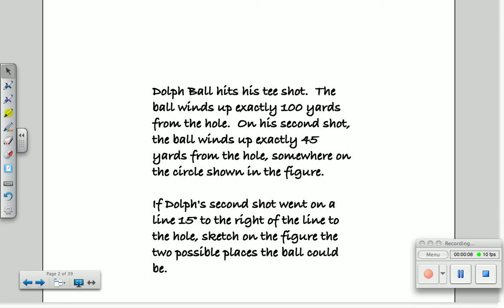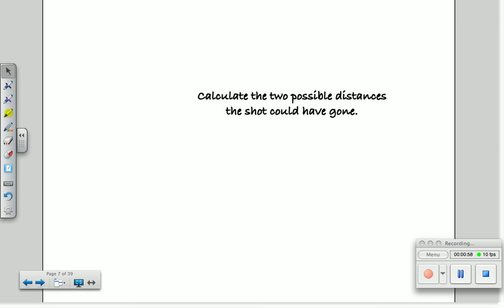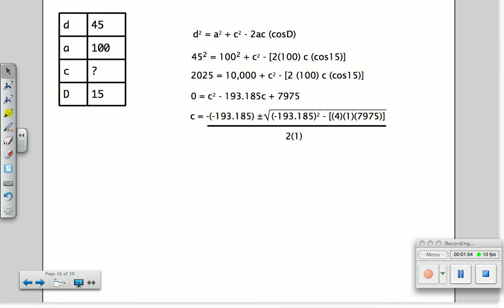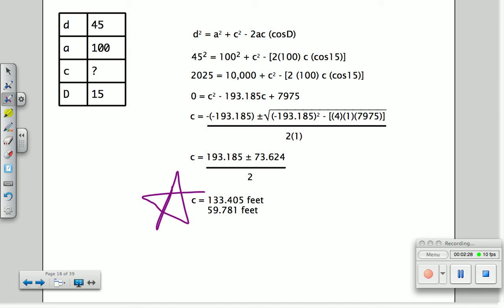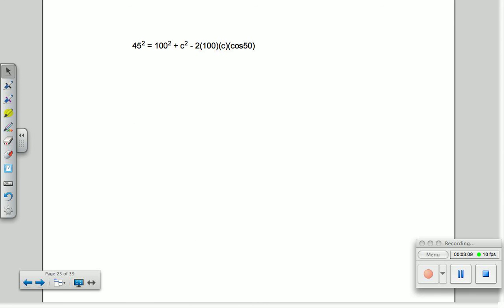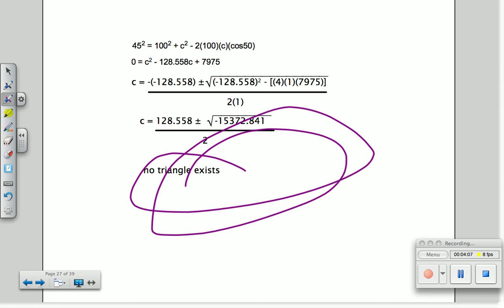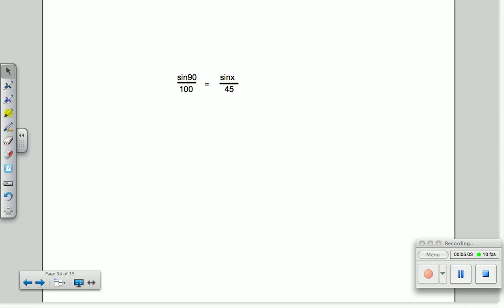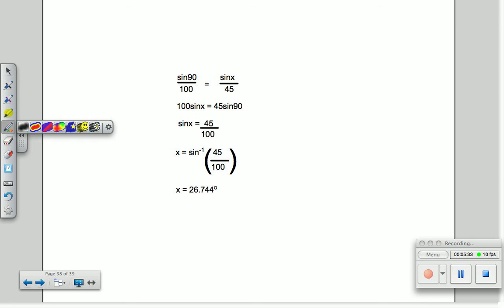Ambiguous Case Golf Problem